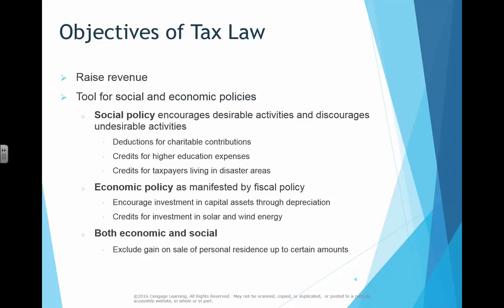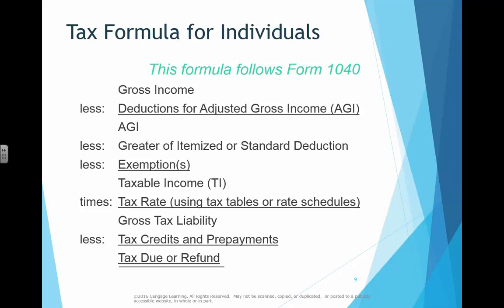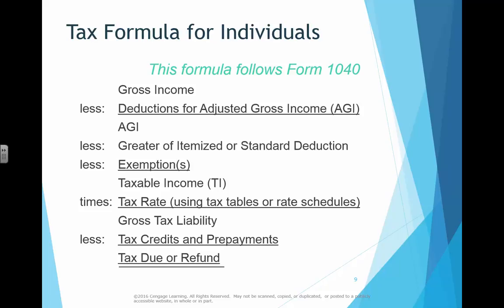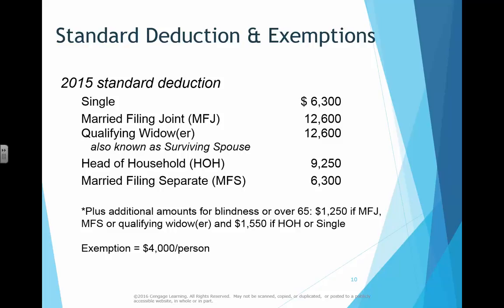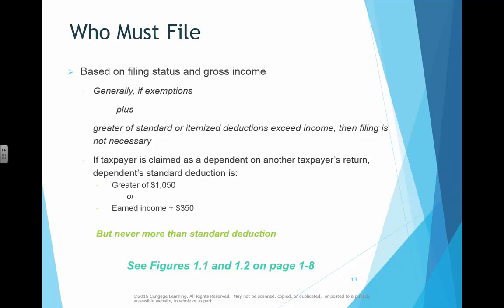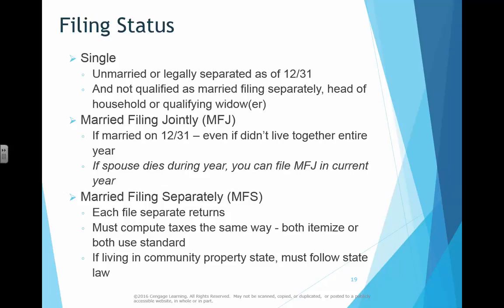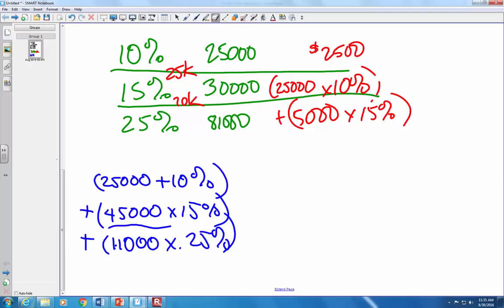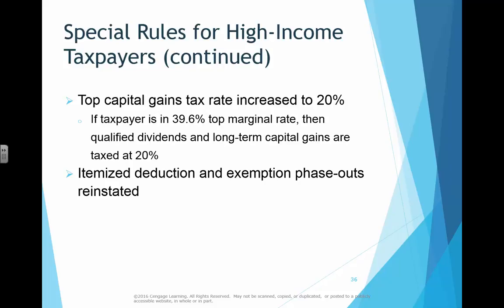C1 Income Tax